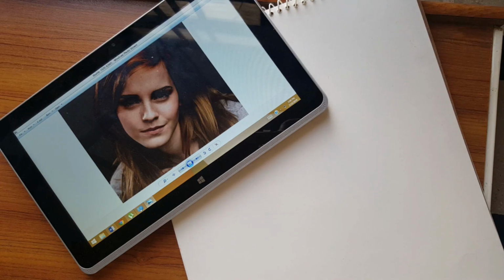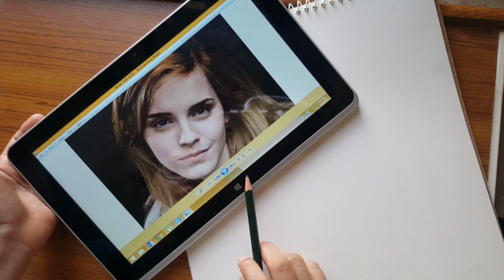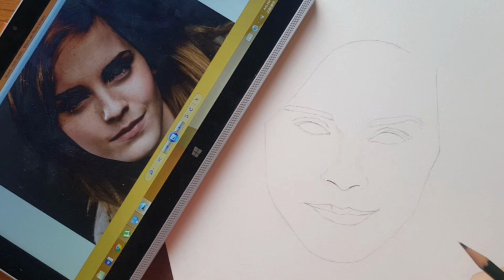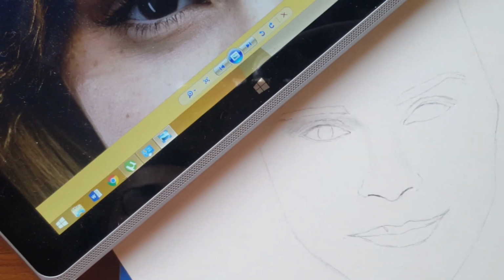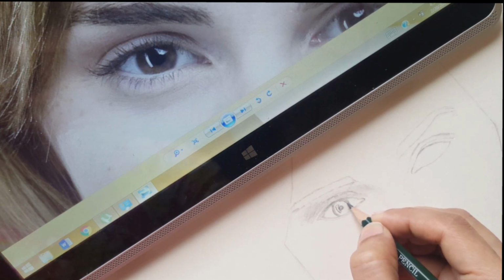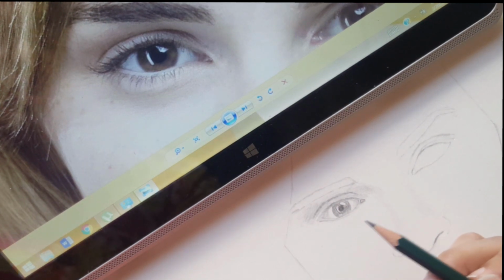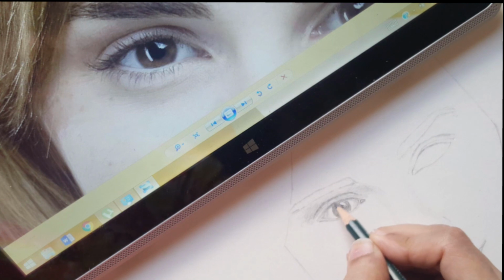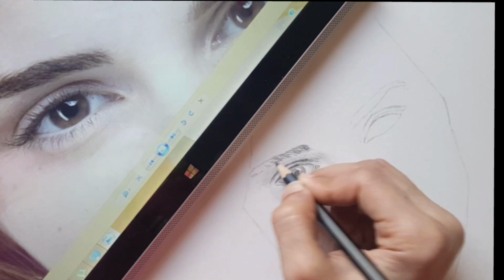Easiest portrait drawing tutorial. Important tips for resemblance (part one, eyes and nose)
It's absolutely common to use grid to draw outlines. However, even if you are using a grid to make outlines, still you won't get the resemblance in your drawing if you are a beginner. For that, It's important that you know how to observe and what to observe. Things I mentioned below are those crucial proportions and things that need to be observed closely.

These are the specific things that differentiate one face from another and need to be observed and drawn carefully(things I learned with time and wish someone told me earlier)
1. The distance between eyes.
2. length and width of the nose.
3. height of the forehead
4. length of the chin (distance from lower lip to the jawline).
5. The shape of cheekbones.
6. The depth of eyes (distance between eyebrows, the double line of eye and the eye)
7. The shape of jawbone.

*These are also the things that face detection softwares use to differentiate one face from another.*